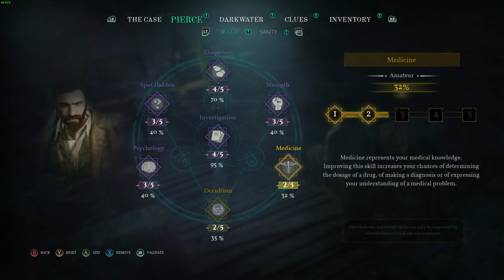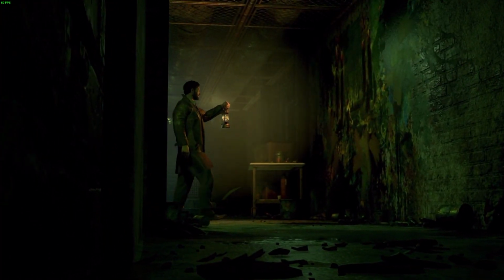Sherlock Holmes with Tentacles! Call of Cthulhu Review